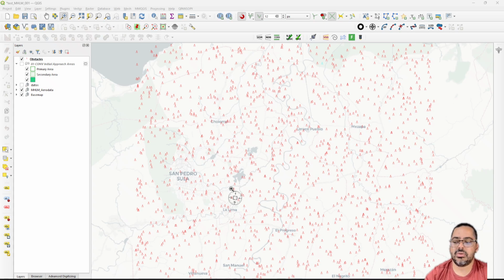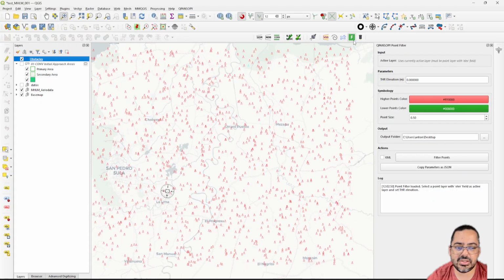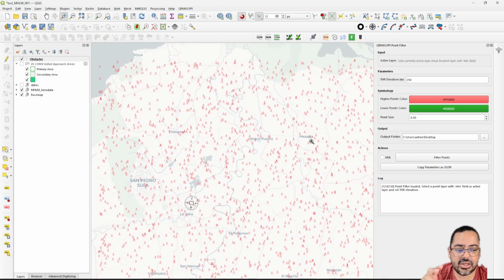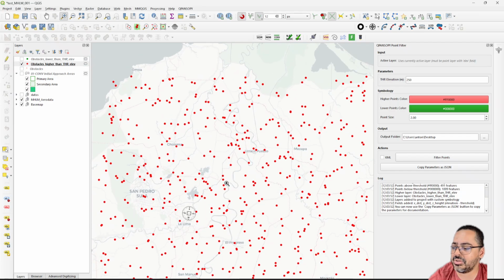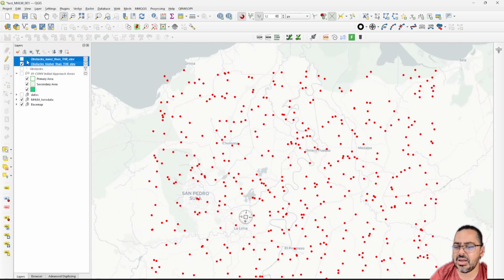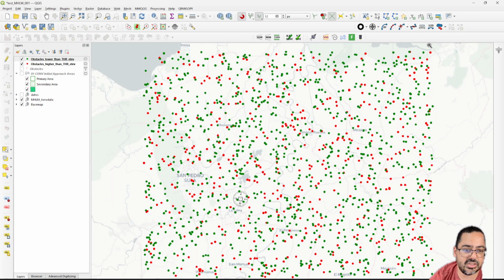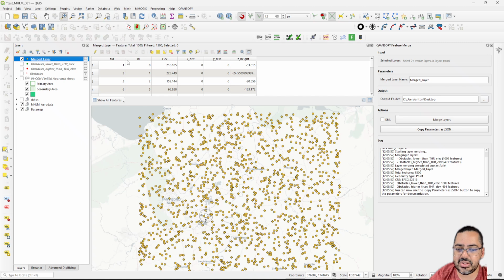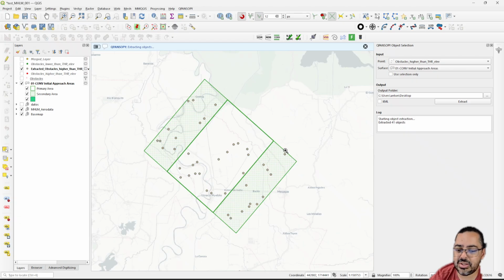QPANSOPY feature filtering and flash merge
Added a couple of features to the QPANSOPY plugin:
1. You can now filter obstacles, a field called "elev" assumed in meters is required.
2. Flash merge, which is just a quick way to merge several layers without going through the processing framework of QGIS.